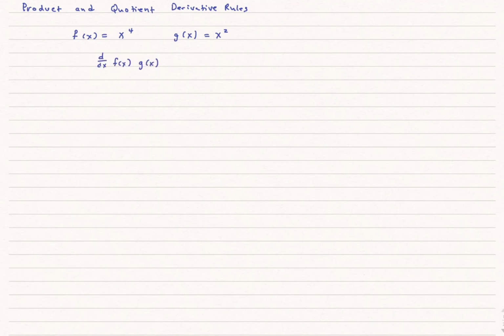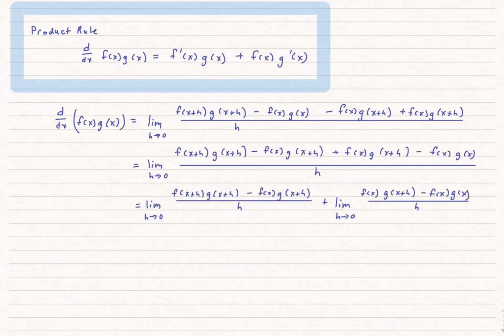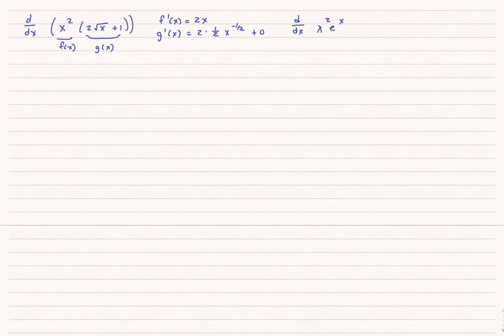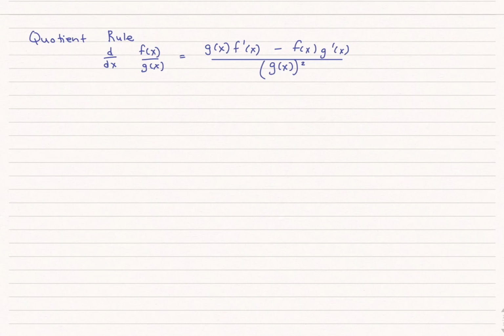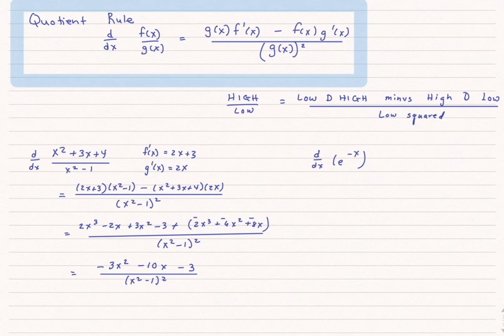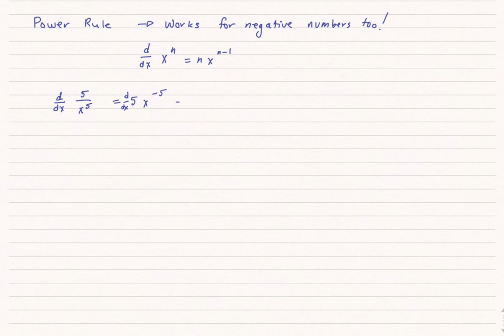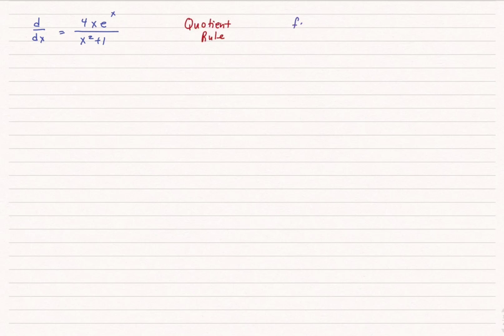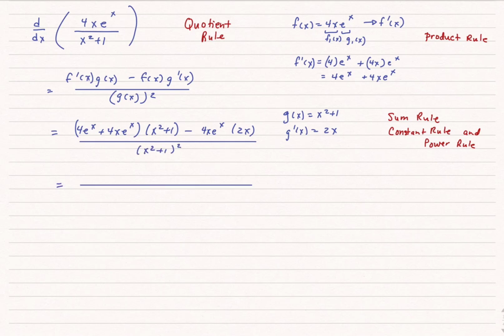Product and Quotient Rules